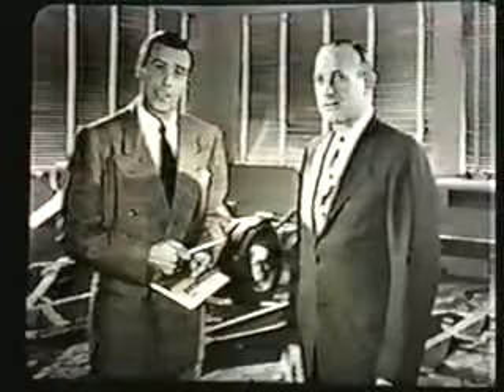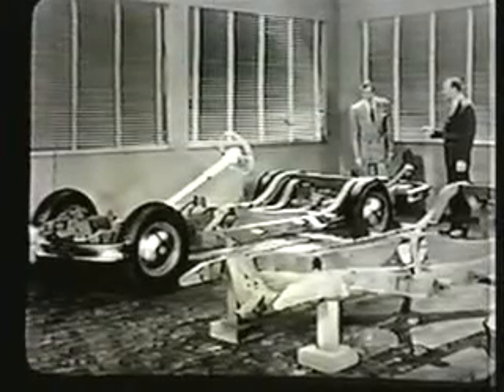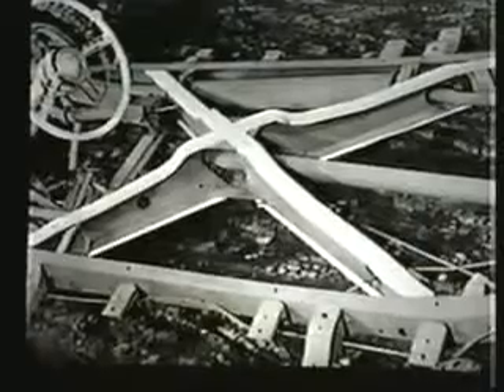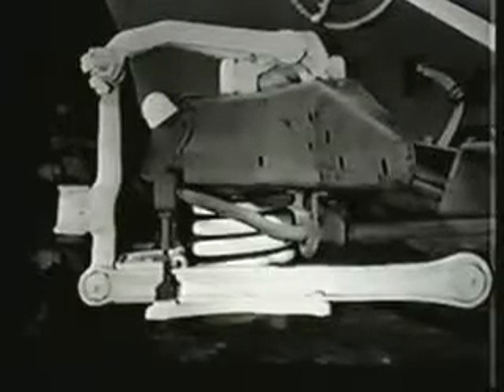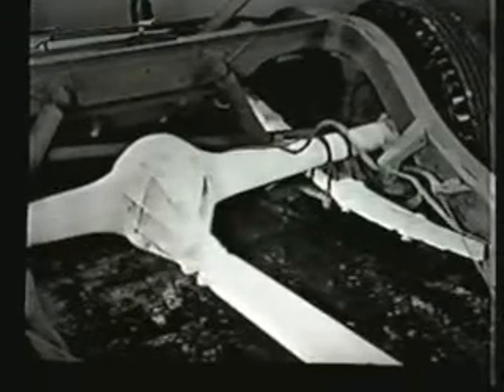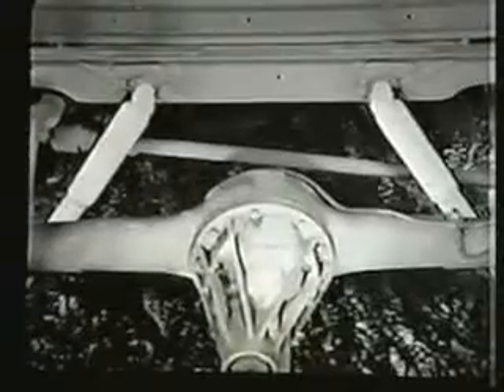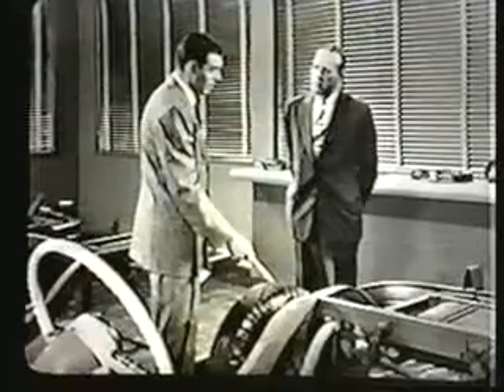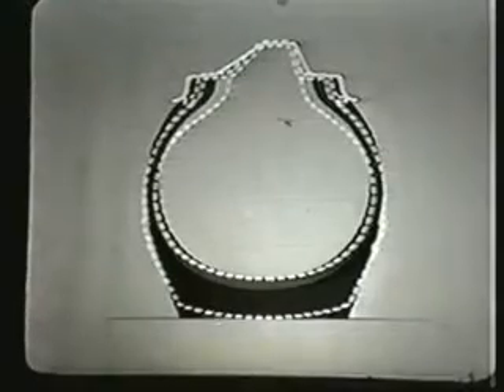Packard Motor Car Company 1948 training film - Million Dollar Chassis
A film from the Packard Motor Car Company for the 1948 Packard. These films were given to dealerships to teach salesman about the upcoming vehicles. These films were converted from 33mm films & transcription records